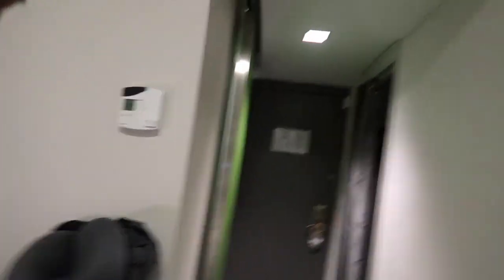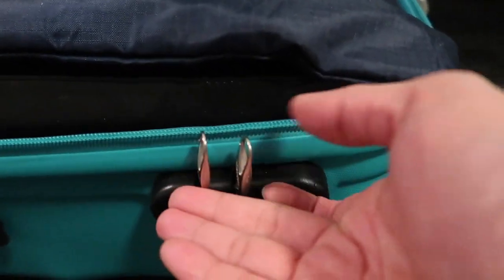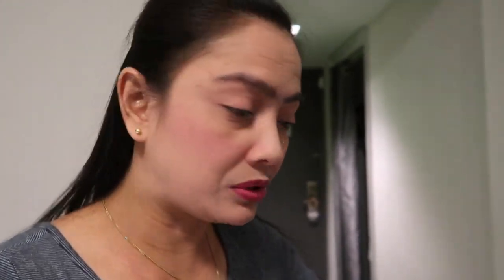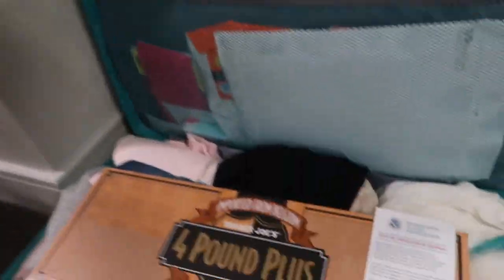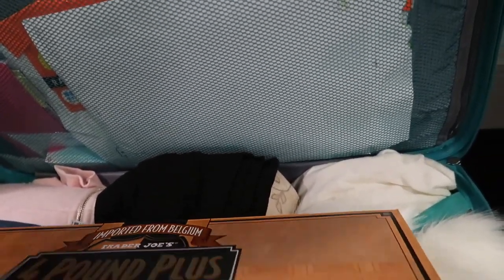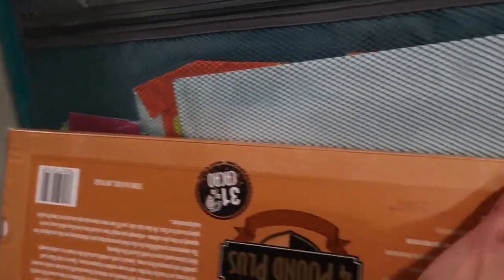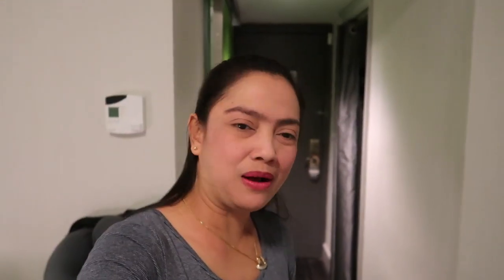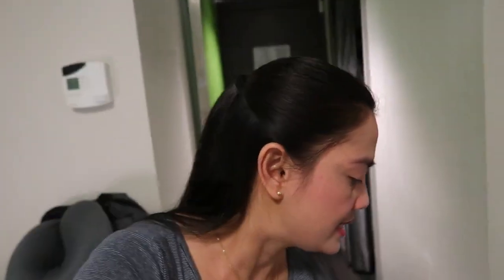US SECURITY CHECK WITH FILIPINO FROM MIDDLE EAST SAVAGED!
Just sharing this video with you so that you are aware of what might happen when you're travelling to any parts of the world. This could happen to anyone and could be done by any airport authority.

Would like to commend American Tourister for their great warranty service and their friendly staff in Kuwait, Shuwaikh Industrial area office.

Hello youtubers! My name is Jane. I’m a broadcaster and an events host from the Philippines living in Kuwait and enjoying a corporate advertising management career.

I would love to try and discover new things just as I love exploring the world and share that with all of you.

I’d really appreciate your thoughts on how could I improve my vlog content and if you’re happy about it, I’d really appreciate you showing some love by liking, subscribing and sharing my videos to your friends or social media pages.

Thank you very much and I hope to see you around.